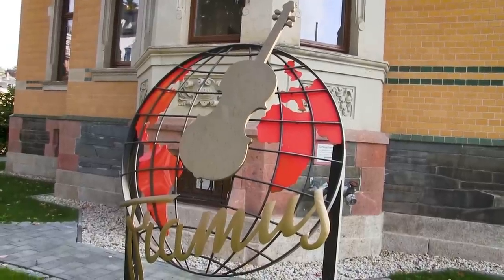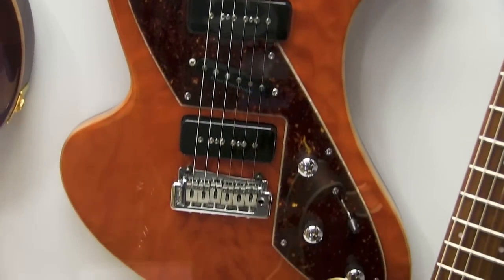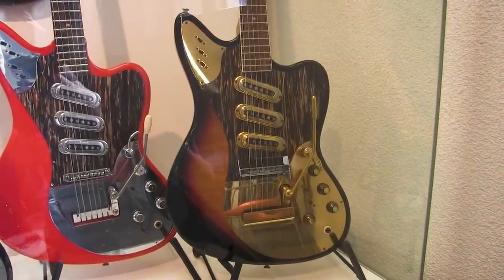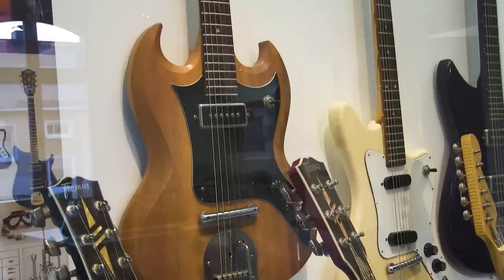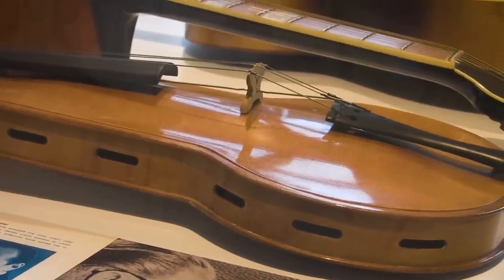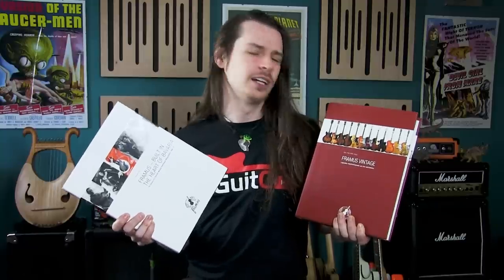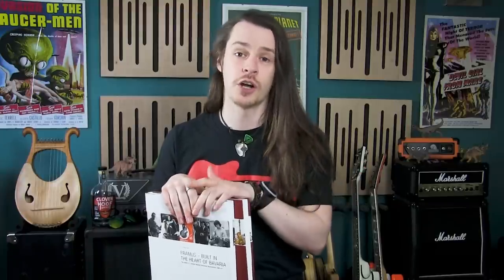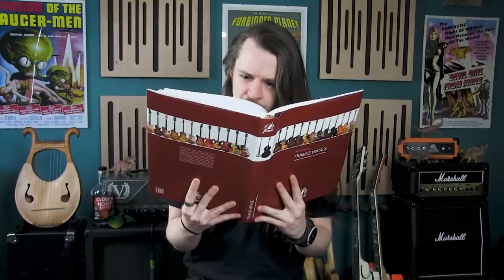Framus Museum Tour | Guitcon 2017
The Framus Museum in Markneukirchen is home to hundreds of vintage guitars, basses, and other stringed instruments dating back as far as the 1950s. While at GuitCon I got the opportunity to visit the museum and learn more about the history of this incredible guitar brand.

CSGuitars uses:
Dragon's Heart Guitar Picks: